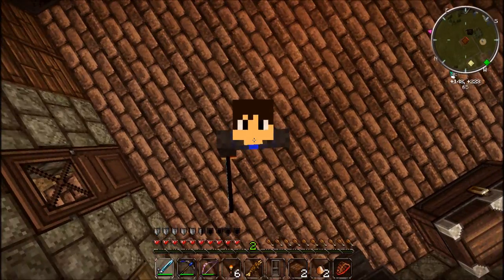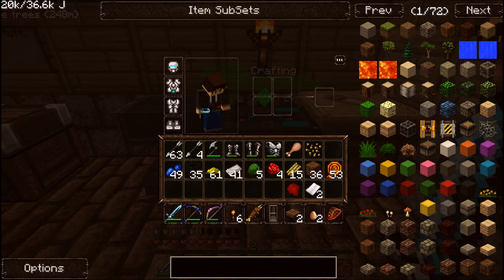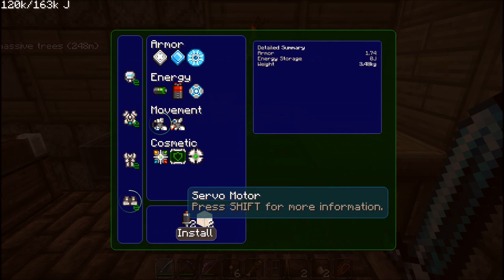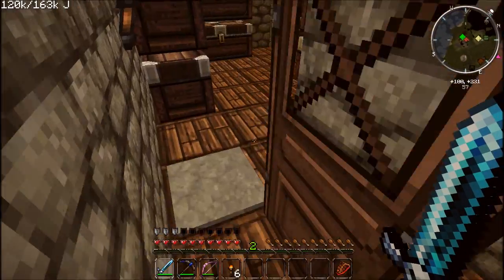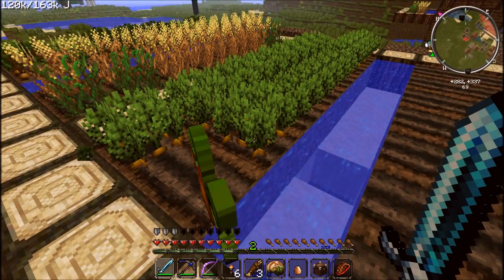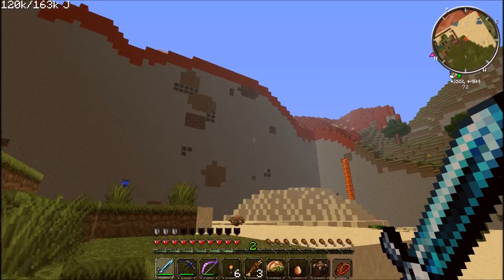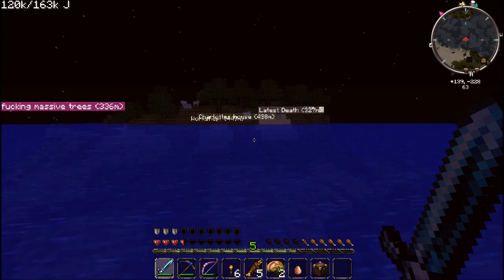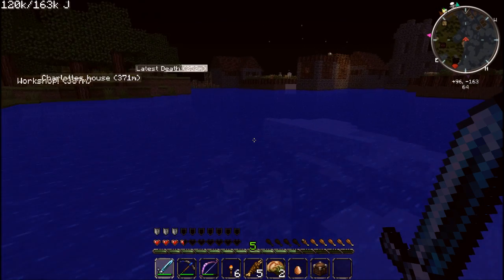Adventures In Minecraft! - Power Suit Upgrades And The Power Situation - S1.EP13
Billy gets a few upgrades and ponders the power situation